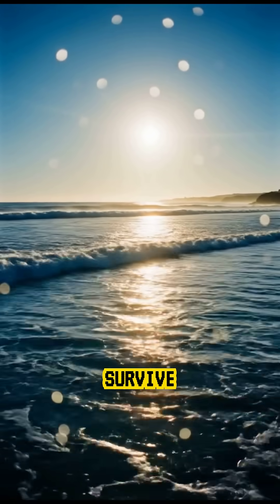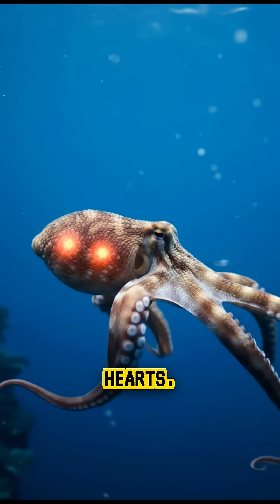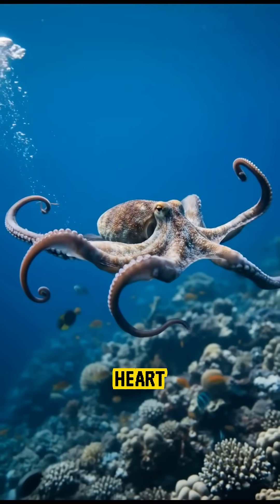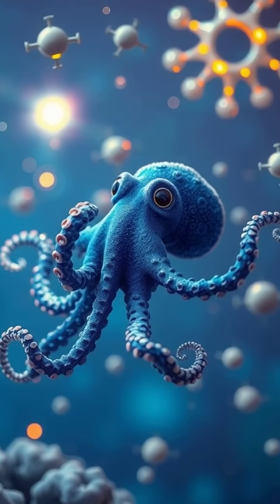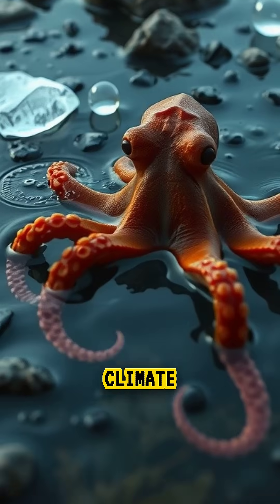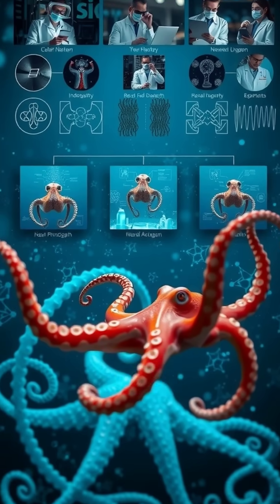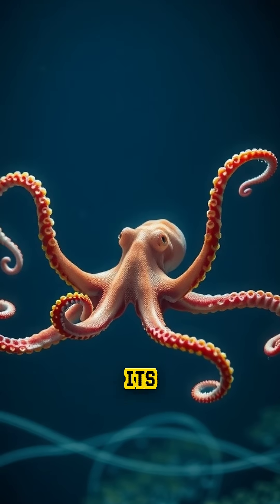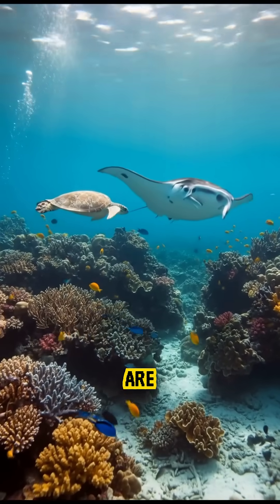The Animal With Three Hearts and Blue Blood That Lives in the Ocean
Did you know octopuses have three hearts and blue blood? This video explains the real science behind how an octopus circulatory system works, why their blood is blue, and how these adaptations help them survive in cold, low-oxygen ocean environments. Every detail is verified using trusted scientific sources.
Verified Sources
Smithsonian Ocean
NOAA Ocean Exploration
Encyclopaedia Britannica
National Geographic